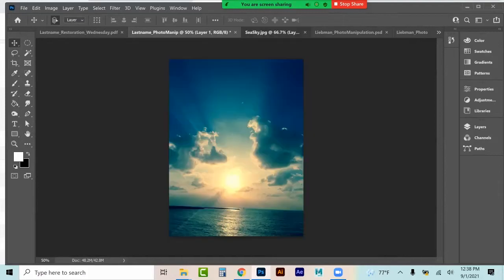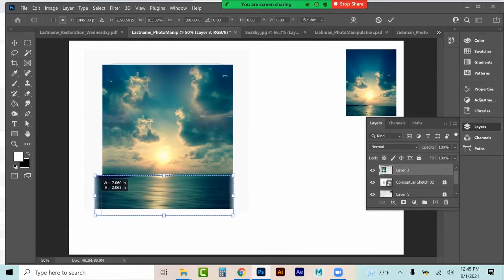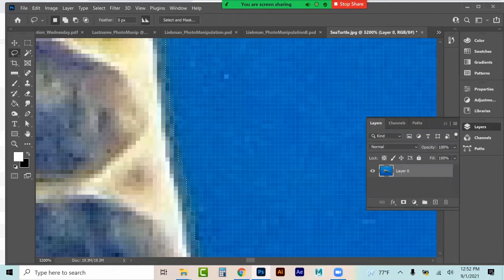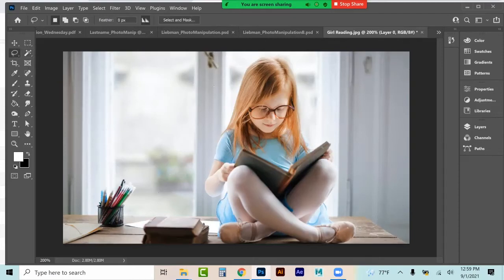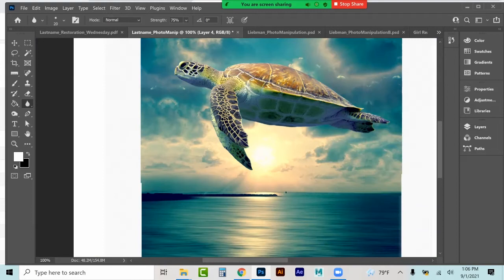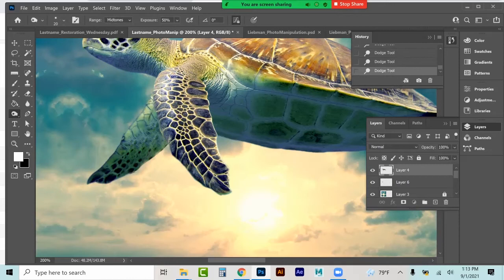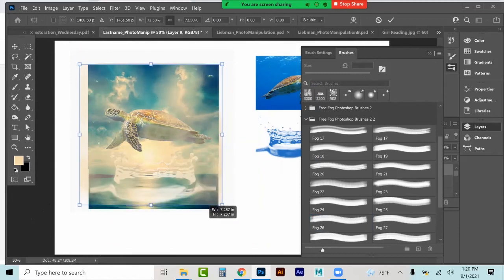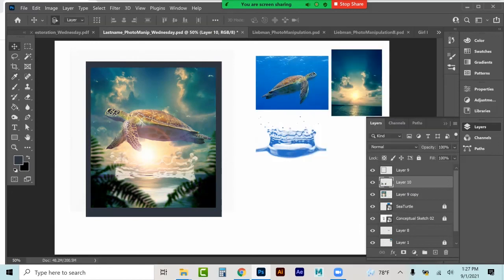Photoshop 101 - Part 4 - Photo Manipulation & Photoshop Brushes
In this tutorial I discuss using Adobe Photoshop to create Photo Manipulations/Composites using a variety of selection tools, masks, and compositing techniques.  Photoshop Brushes are also covered.